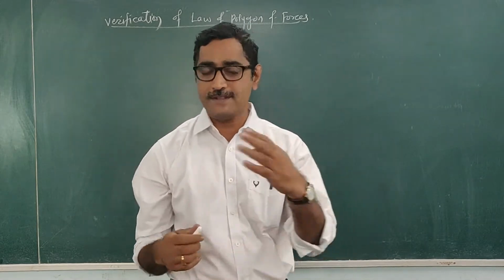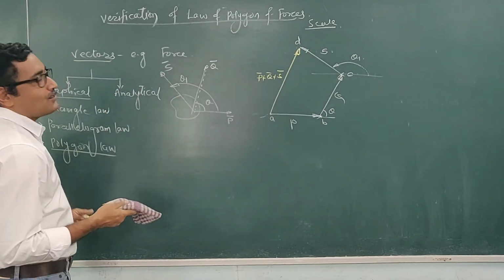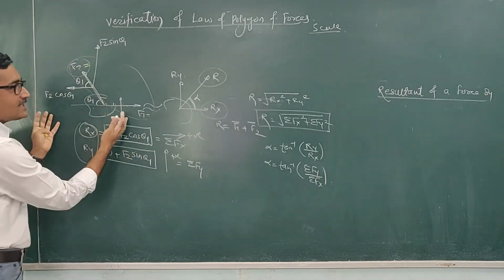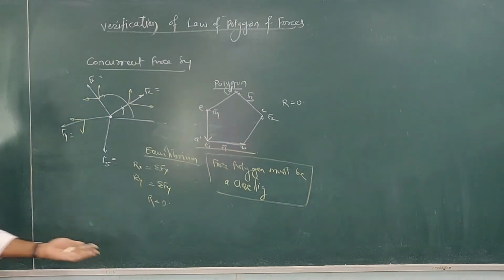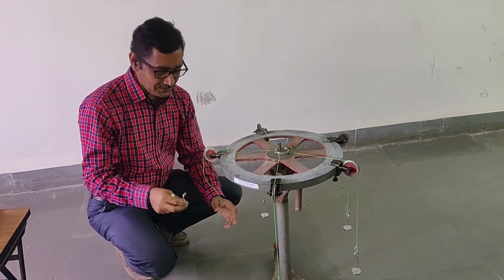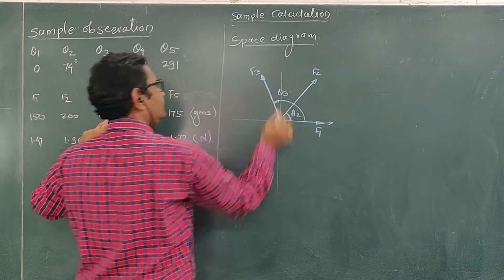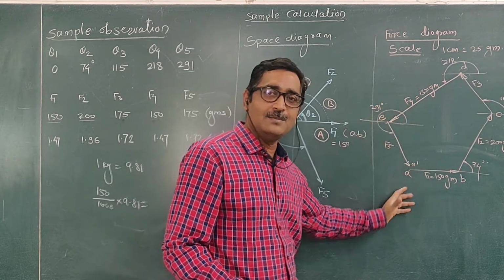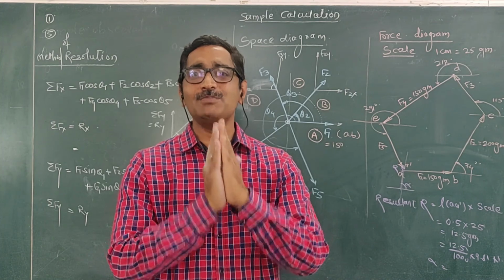Exp No. 1 To Verify the Law of Polygon of Forces